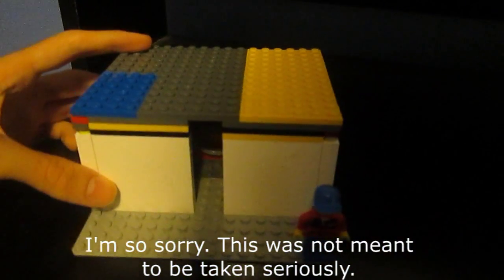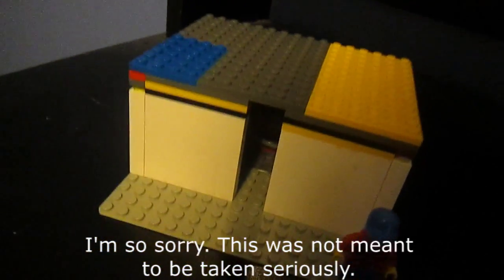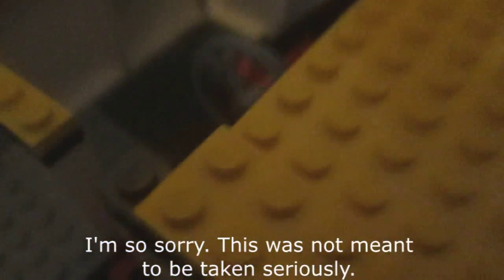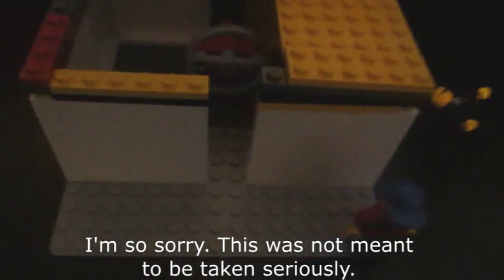Fun with Lego Mindstorms EV3 Episode 13 Keys and Lock